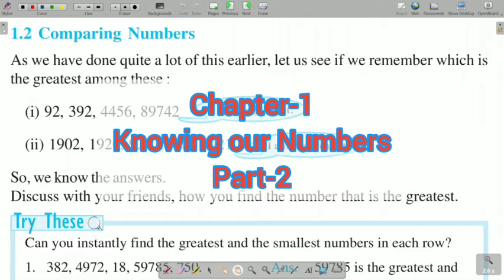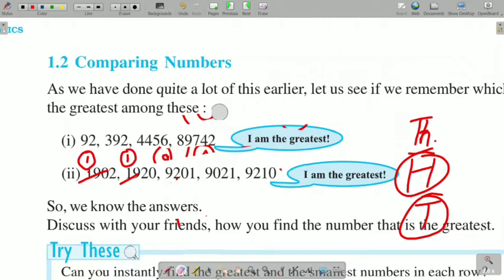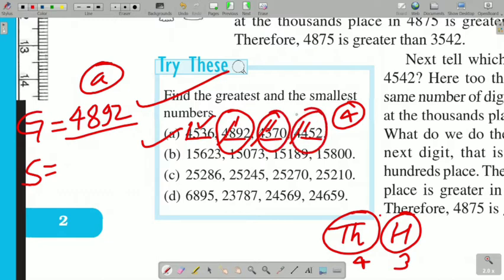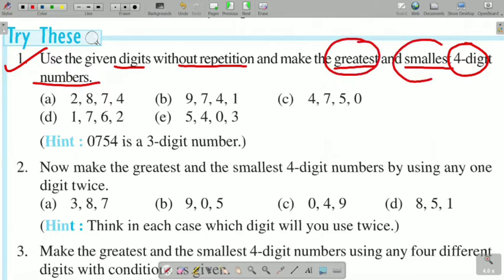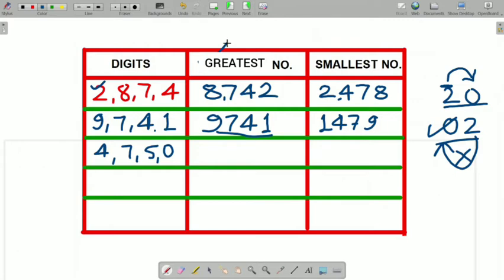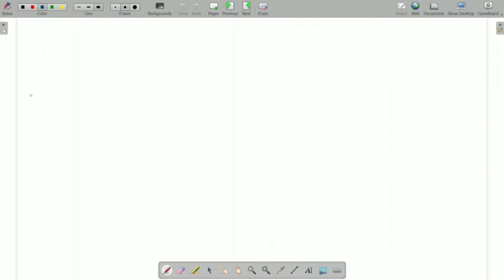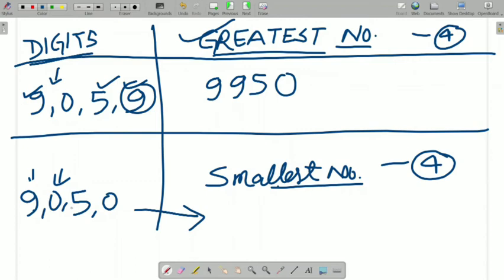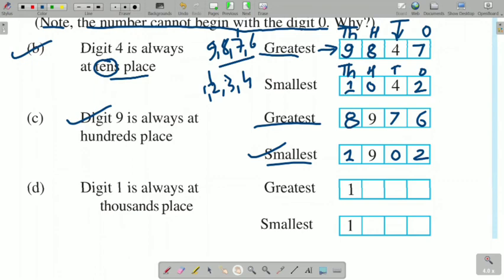Chapter-1, Knowing Our Numbers | Part-2 | Class-6 | Ncert Maths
This video is based on the making of the greatest and the smallest numbers.